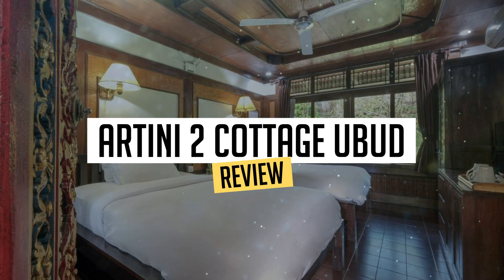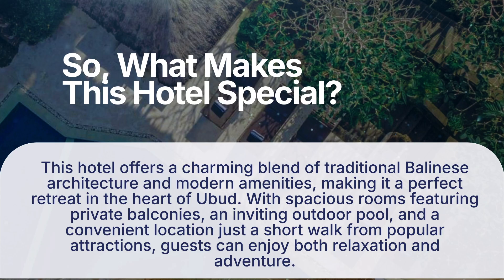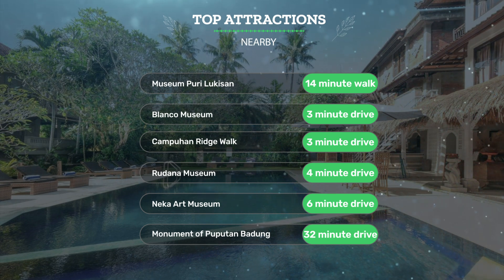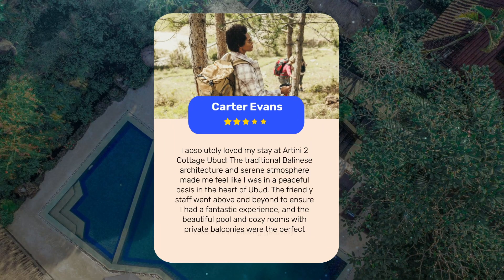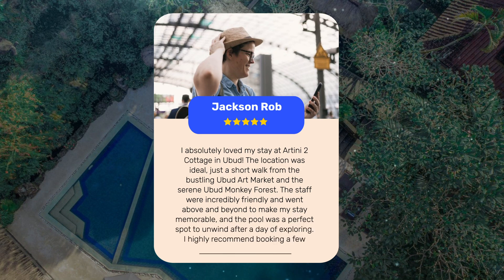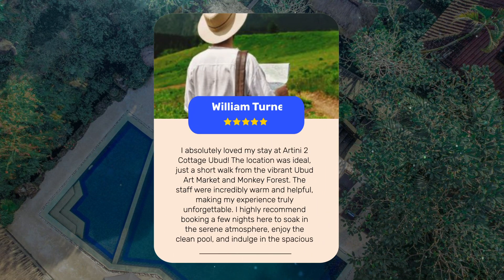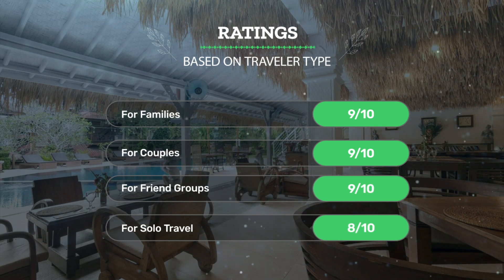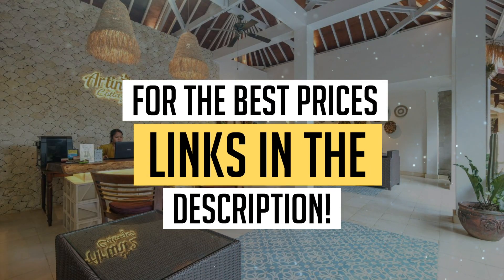Artini 2 Cottage Ubud Review - Is This Hotel Worth It?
In this video, we reviewed the Artini 2 Cottage Ubud based on its price, quality, value for money, and more. We also gave it ratings based on the travel type and more.

Additionally, we'll provide you with insights into the nearby attractions and activities that you can enjoy during your stay at Artini 2 Cottage Ubud. Whether it's exploring the local culture, sightseeing, or shopping, we've got you covered.